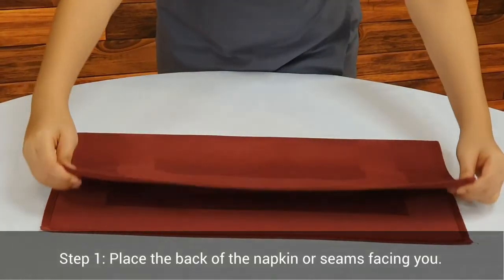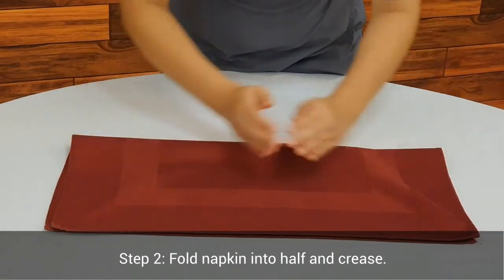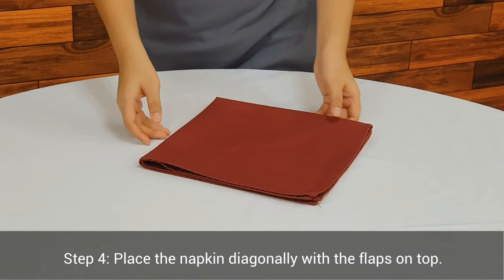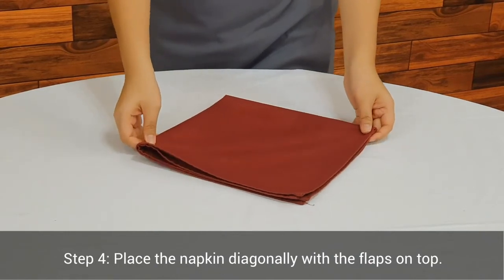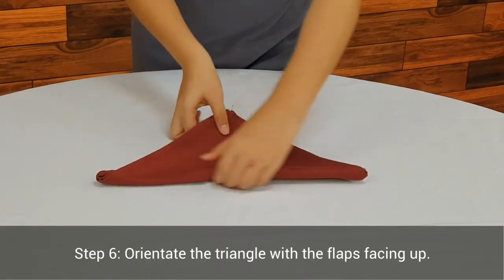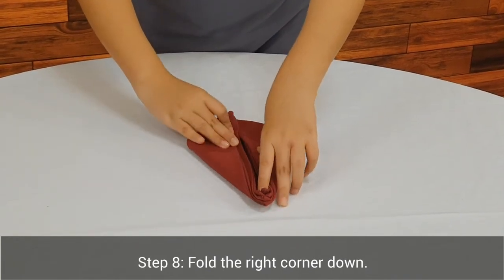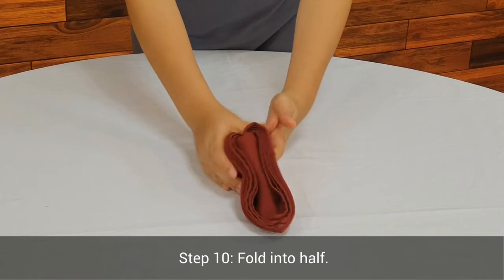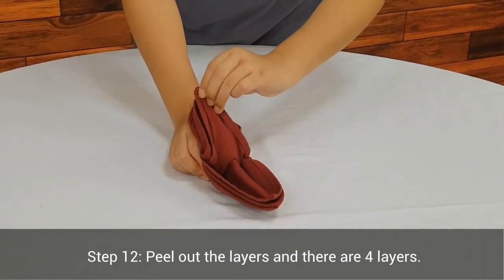Cockscomb Napkin Fold